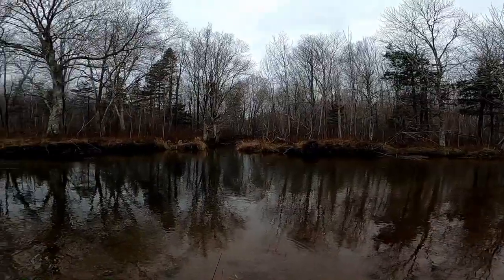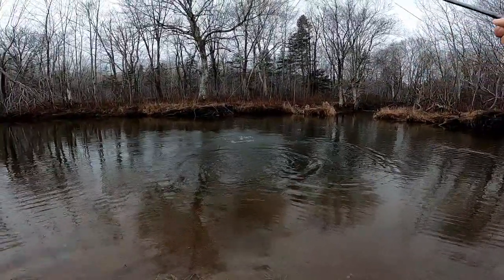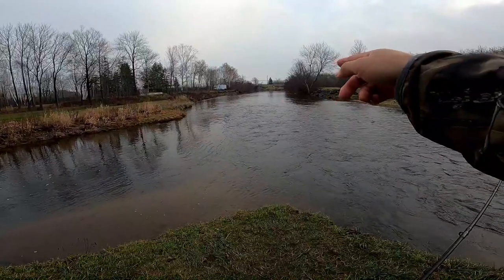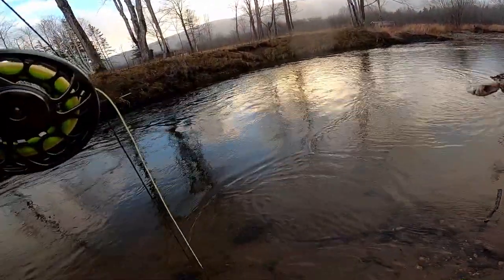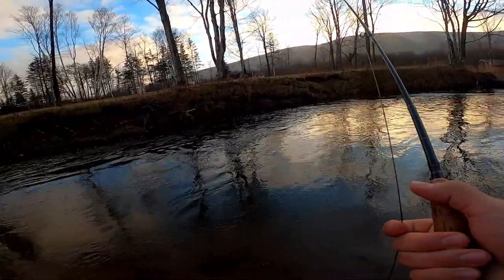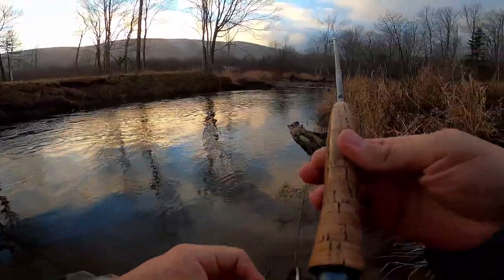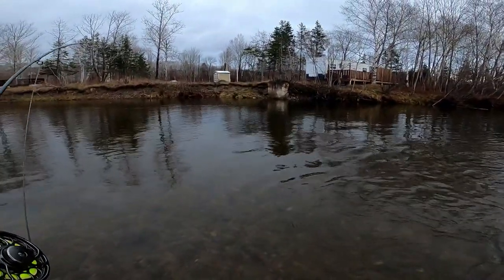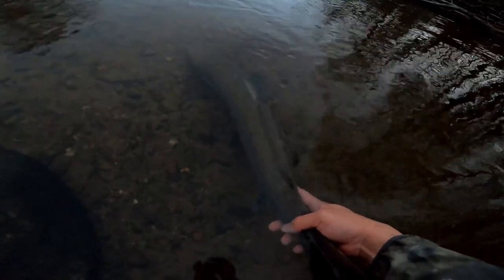Caught this BIG SALMON while Fly Fishing! (New Personal Record)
Hello guys and gals, I hope you guys are having a good day. I’ve decided to go out fishing and had good luck with just 2 hours of fishing. While I was editing this video, I completely lost track of time and spent about 6 hours looking through and editing this video.